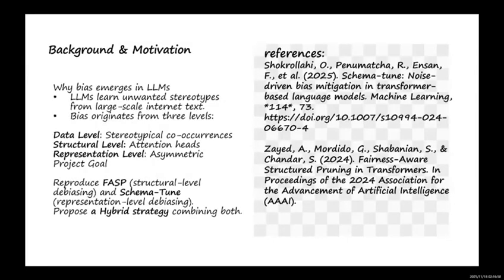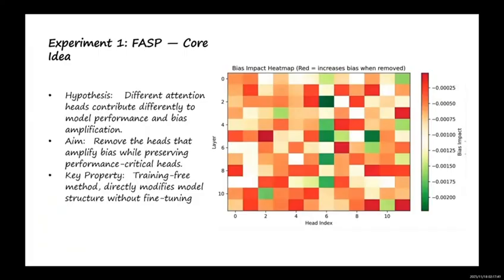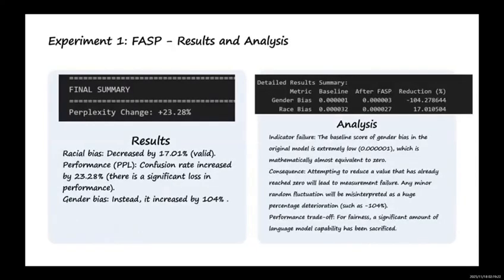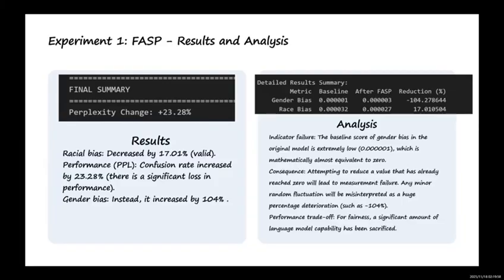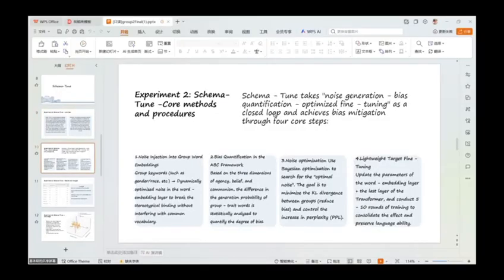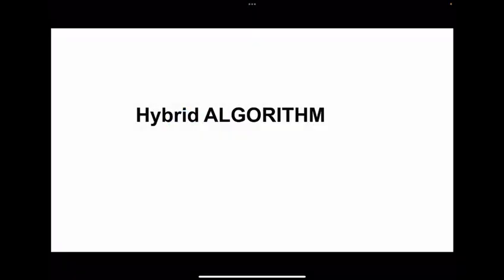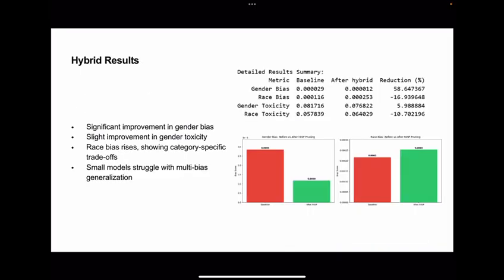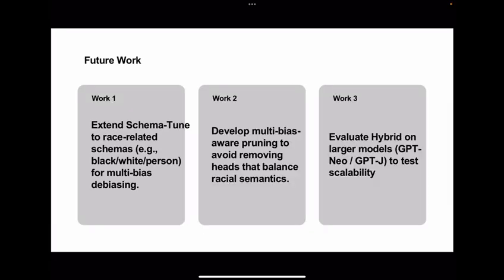um-CISC7021-Group2-Mitigating Bias in GPT-2: From Structural Pruning to Noise-Driven Fine-Tuning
Mitigating Bias in GPT-2: From Structural Pruning to Noise-Driven Fine-Tuning